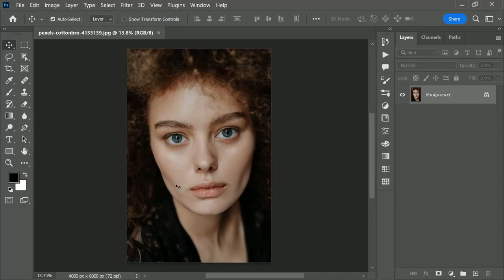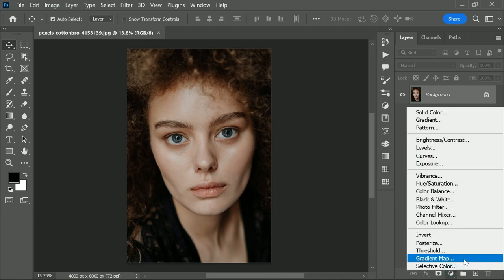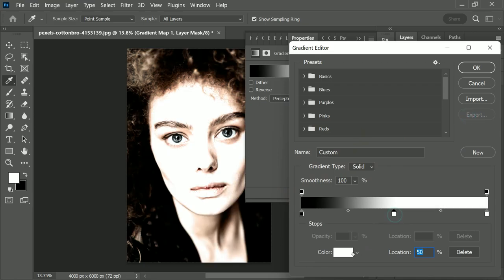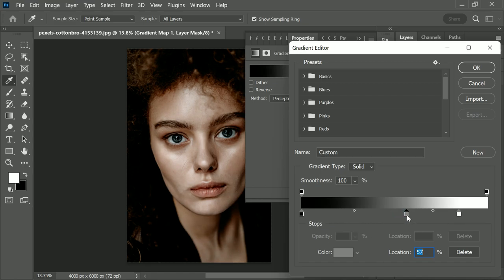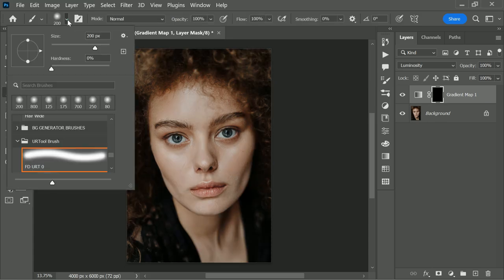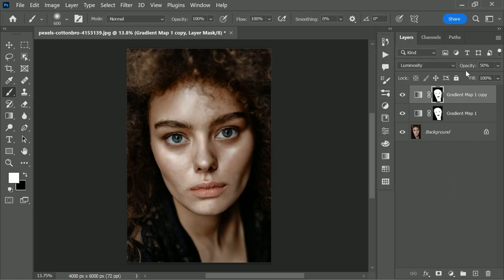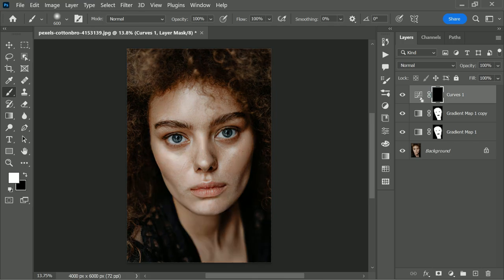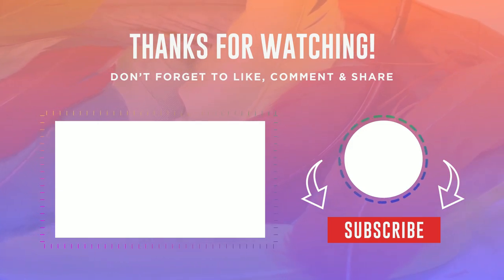Luminosity 3D Lighting on portraits in Photoshop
In this video, I’m going to show you an amazing yet very simple method to add 3D depth lighting to your portraits in photoshop using a luminosity blend mode. First, you will learn how to use luminosity blending mode to add shine to your portraits in this video. Learn how to use a gradient map slider to shape the light just by adjusting shadows, highlights, and mid-tones. Finally, you will learn how to add tense eyes using curve adjustment.

That's it. Download the photo to practice and PSD file. Please show your support for PSDESIRE.

photoshop luminosity mask tutorial,
photoshop luminosity masks,
photoshop luminosity mask plugin,
photoshop luminosity mask actions,
photoshop luminosity mask shortcut,
photoshop luminance mask,
photoshop elements luminosity mask,
photoshop portrait editing,
photoshop portrait,
photoshop portraiture settings,
photoshop portrait effects,
photoshop portrait painting,